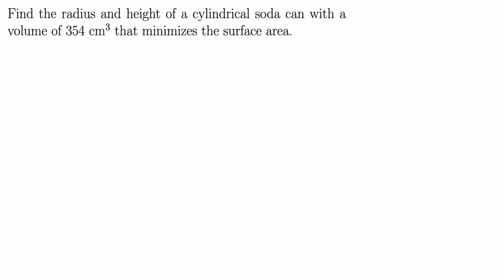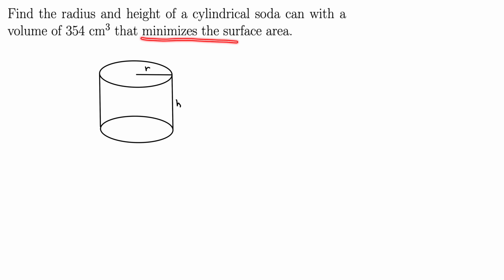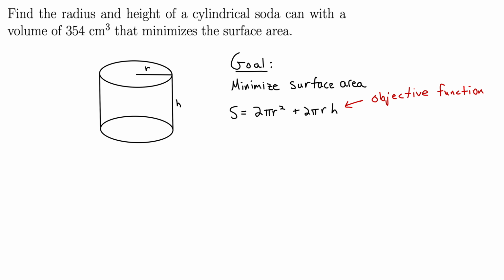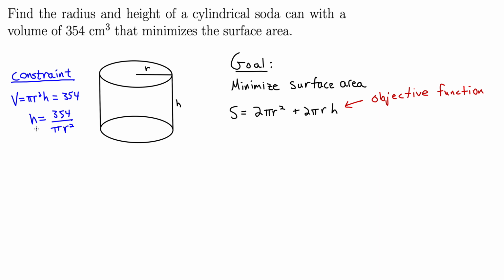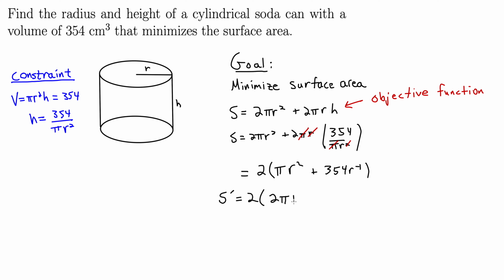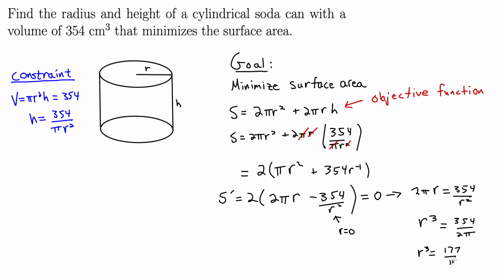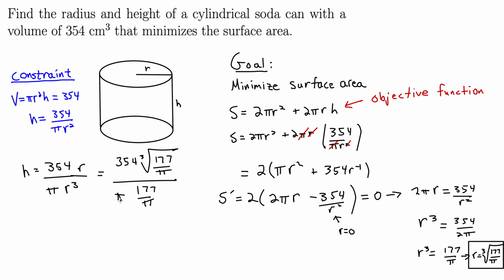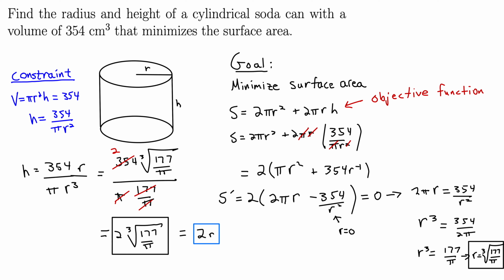Minimizing the Surface Area of a Soda Can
This video demonstrates how to use optimization techniques from Calculus to minimize the surface area of a soda can given a fixed volume. The result is surprising!

Here are the guidelines for approaching optimization problems:
1. Read the problem carefully, identify the variables, and organize the given information with a picture.
2. Identify the objective function (the function to be optimized). Write it in terms of the variables of the problem.
3. Identify the constraint(s). Write them in terms of the variables of the problem.
4. Use the constraint(s) to eliminate all but one independent variable of the objective function.
5. With the objective function expressed in terms of a single variable, find the interval of interest for that variable.
6. Use methods of calculus to find the absolute maximum or minimum value of the objective function on the interval of interest. If necessary, check the endpoints.

ADA-compliant subtitles/captions.